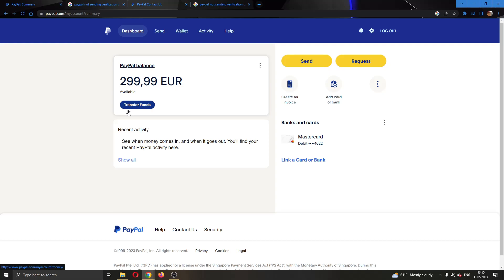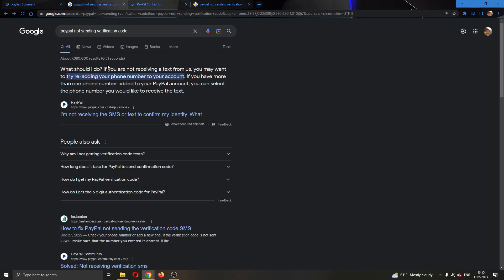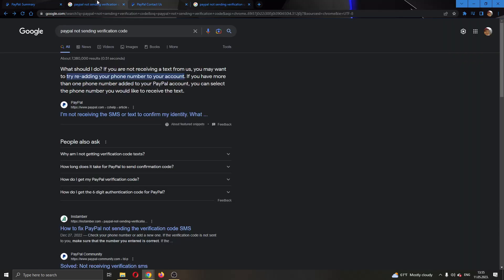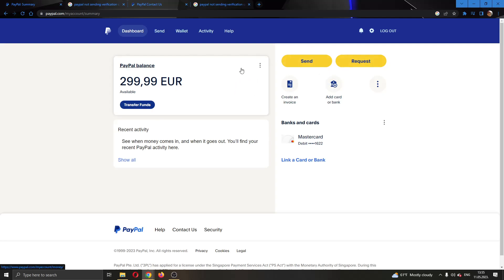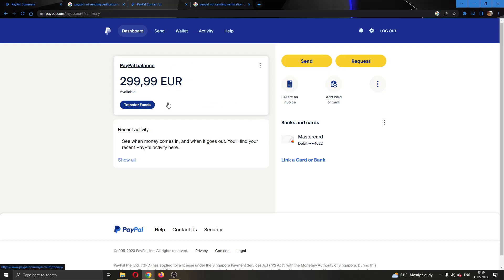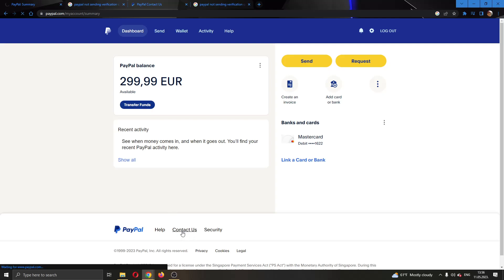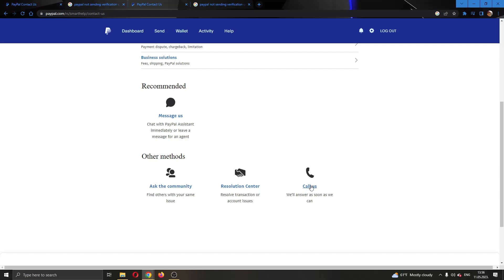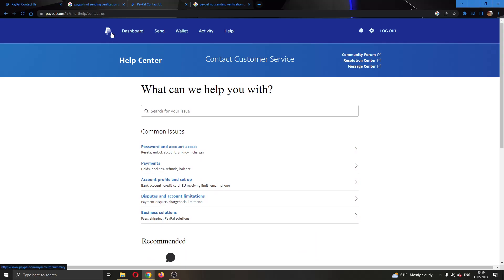How To Fix PayPal Not Sending Verification Code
Today we talk about fix paypal not sending verification code,paypal not sending verification code,bypass paypal phone verification,verification code,paypal verification,paypal verification code